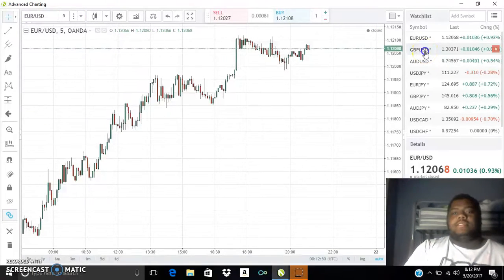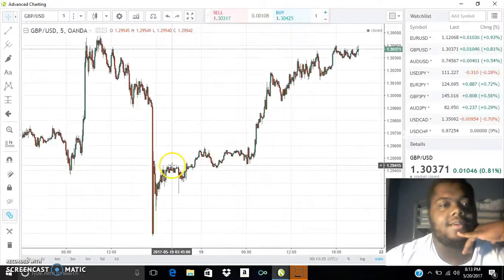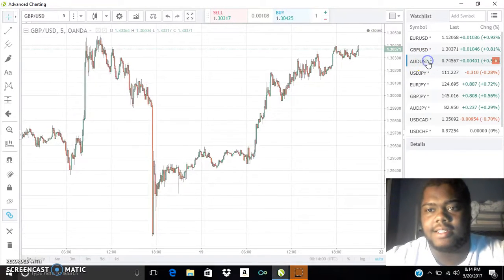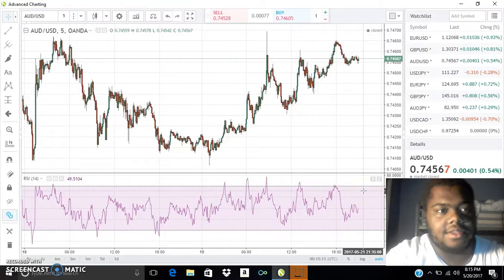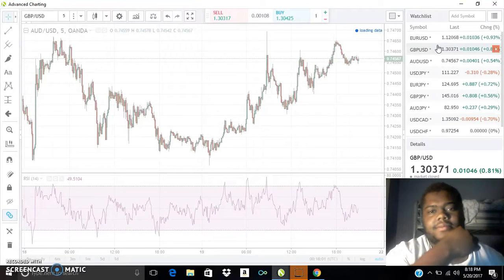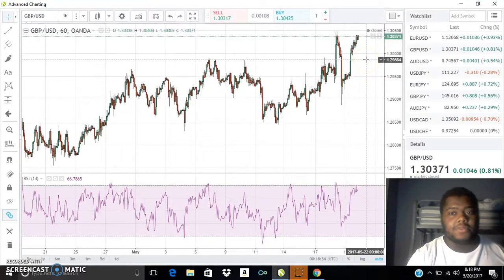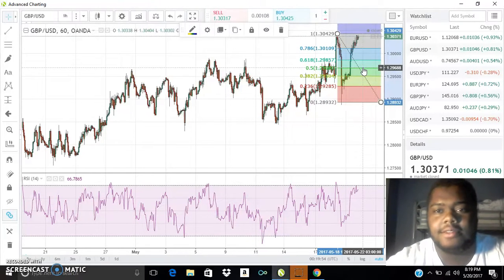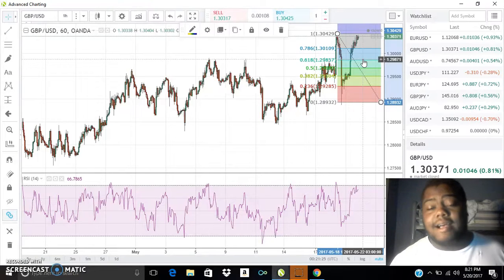Technical analysis weekend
Hey, guys hope you enjoy the video EUR/USD beat me up last week trying to short that thing but we all have looser! keep your game plan you soon shall see your pay out.